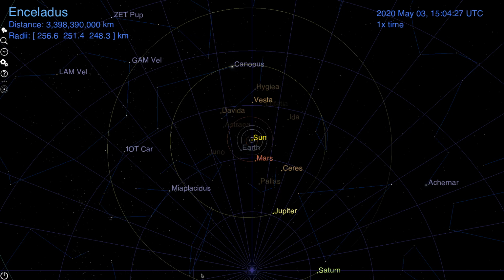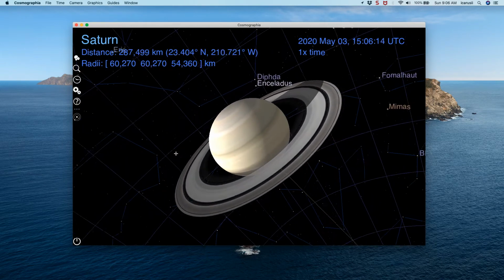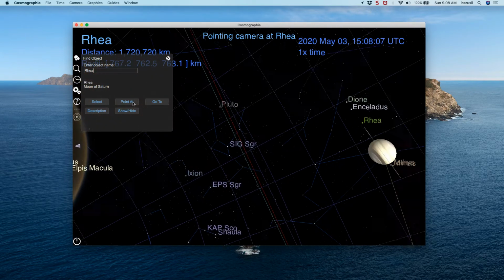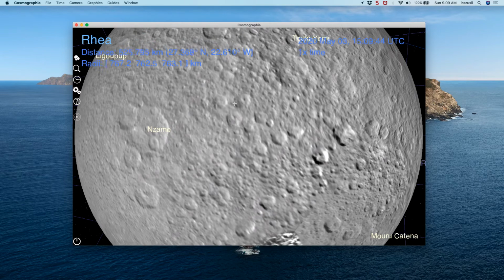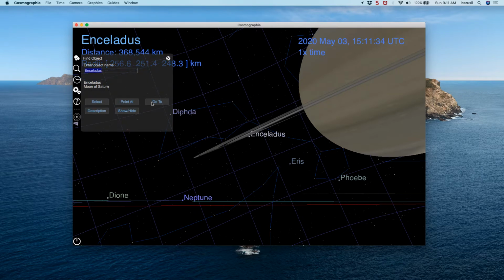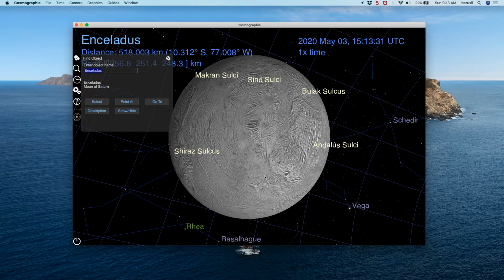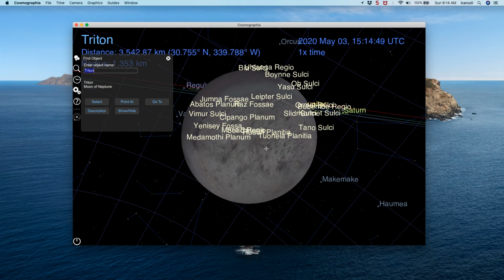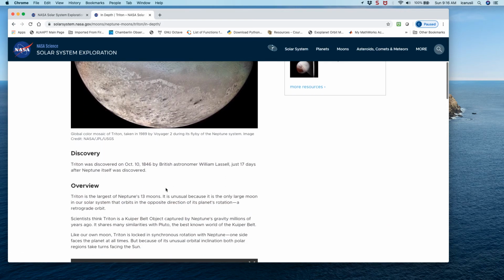Using Cosmographia to explore the moons of Saturn and Neptune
A short video on using cosmographia for the last lab of the semester.